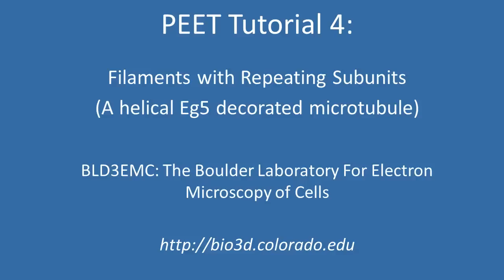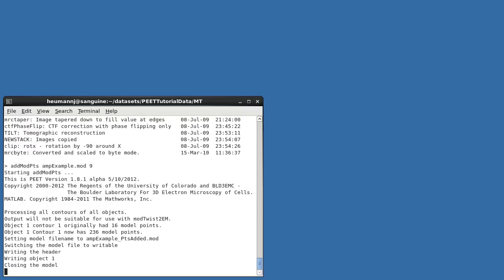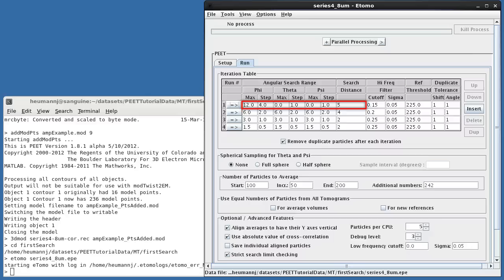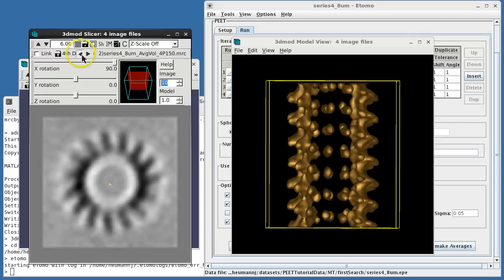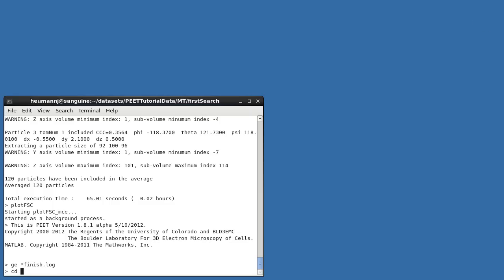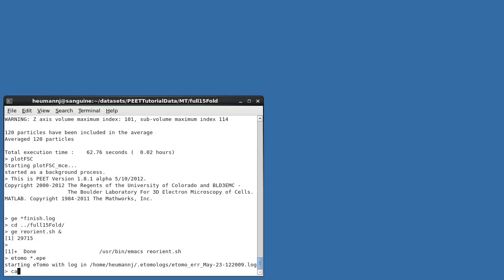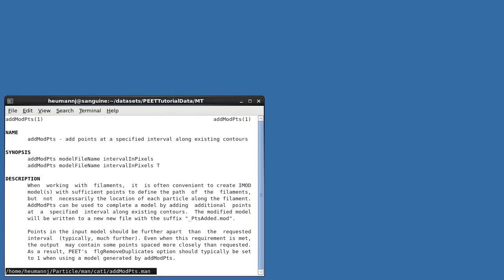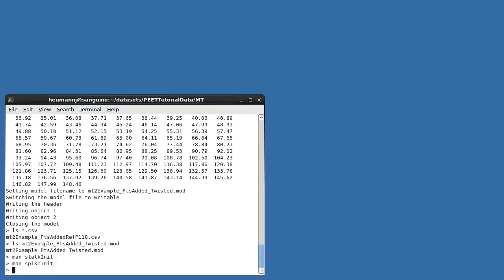PEET Tutorial 4: Subunits Along a Filament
Aligning and averaging subunits along a filament with PEET